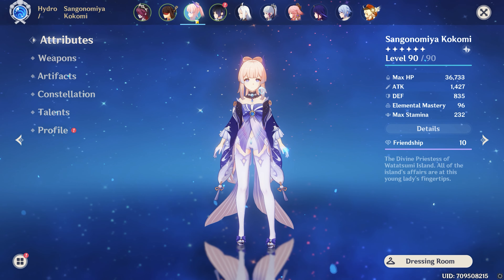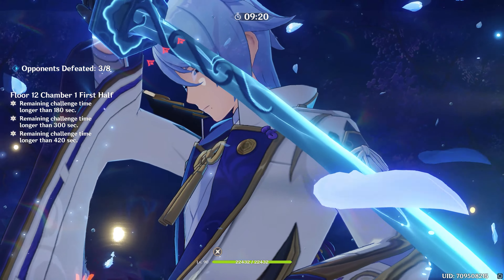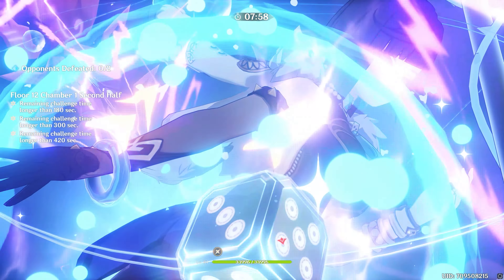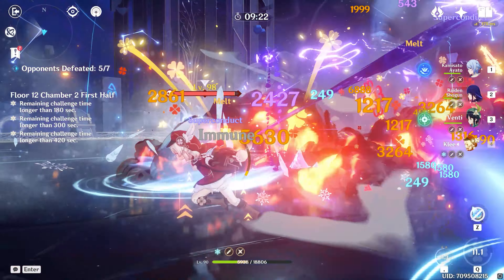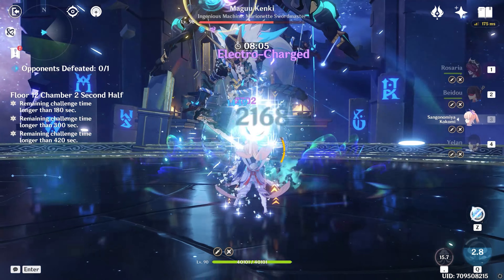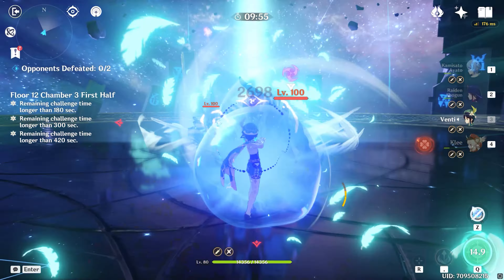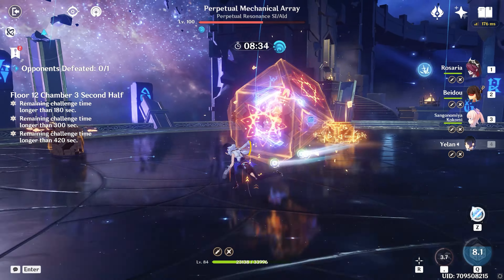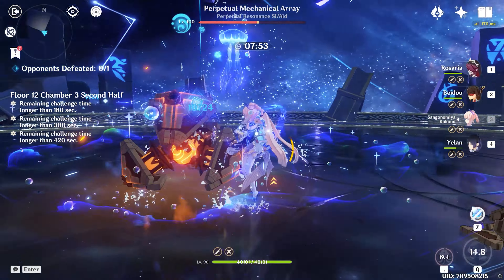F2P Yelan Alternative Team Comps Part 1: Revisiting the Kokomi Banner Team Comp (kicked out Xingqiu)